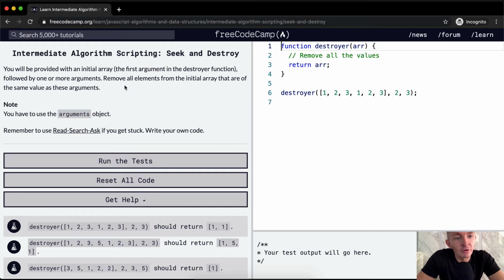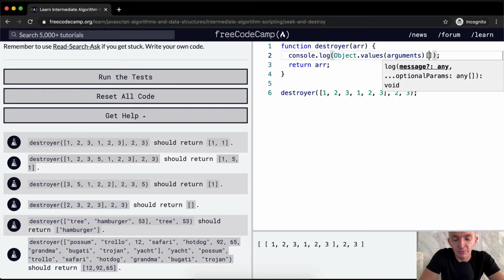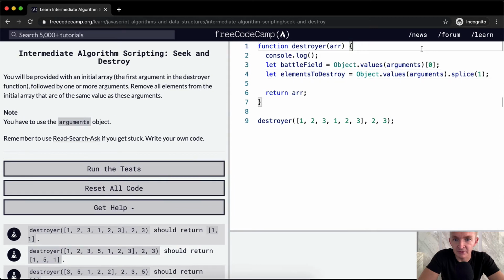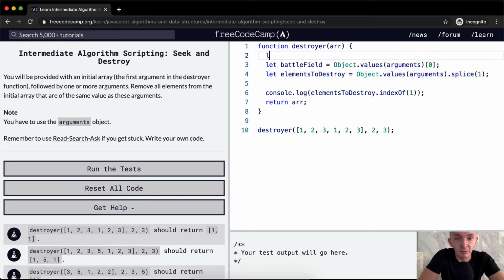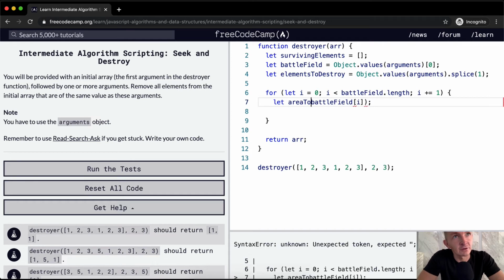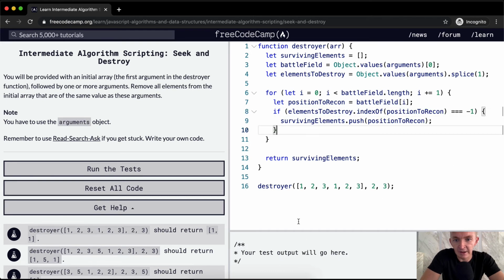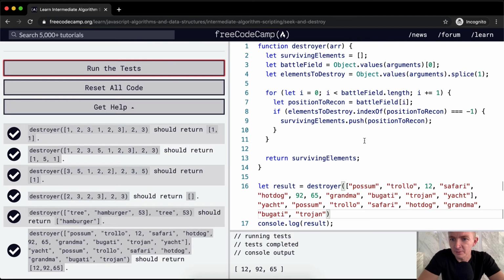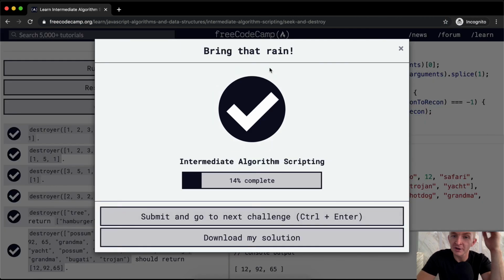Seek and Destroy - Intermediate Algorithm Scripting - Free Code Camp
In this intermediate algorithm scripting tutorial we do a project called Seek and Destroy. This video constitutes one part of many where I cover the FreeCodeCamp curriculum. My goal with these videos is to support early stage programmers to learn more quickly and understand the coursework more deeply. Enjoy!